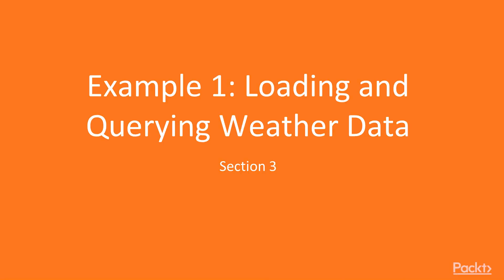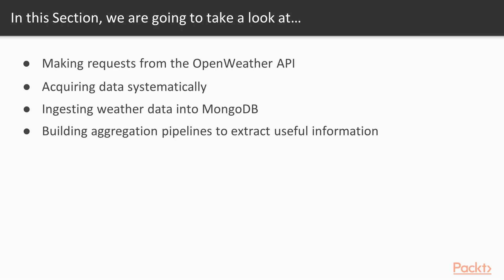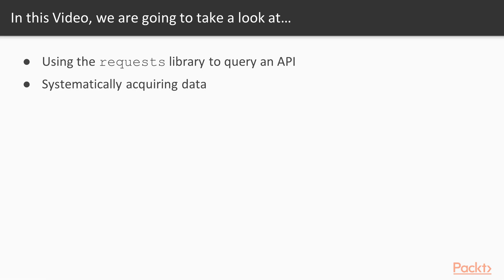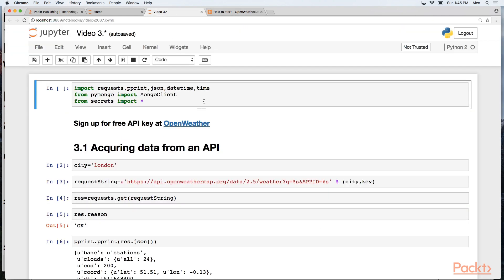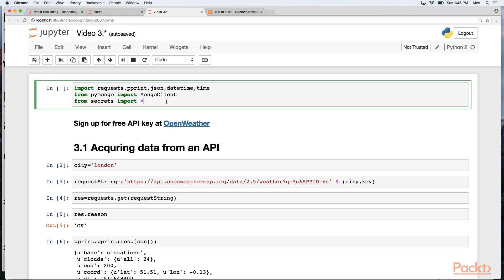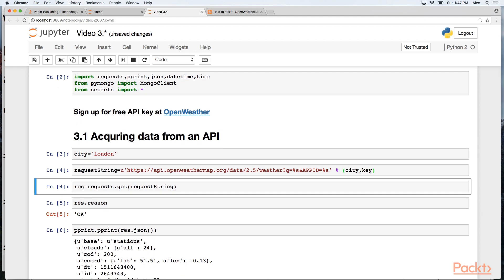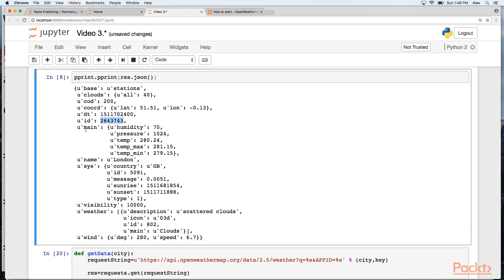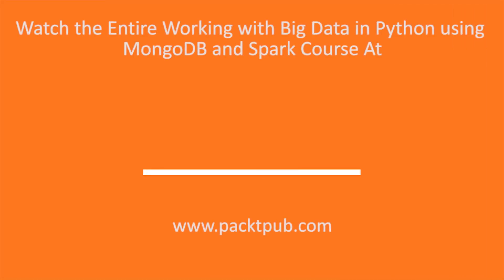Working with Big Data in Python: Grabbing Weather Data via OpenWeather API| packtpub.com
Web APIs are a common source of data, learn how to leverage pyMongo and requests to extract useful information from API data.
• Use the requests library to define and execute an HTTP request
• Throttle requests to respect API usage limits
• Scale requests up through abstraction